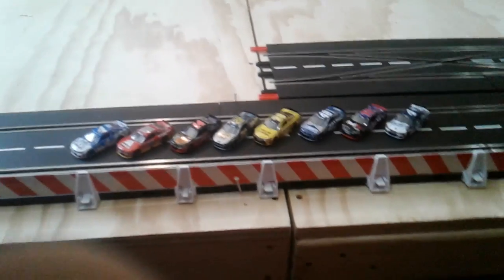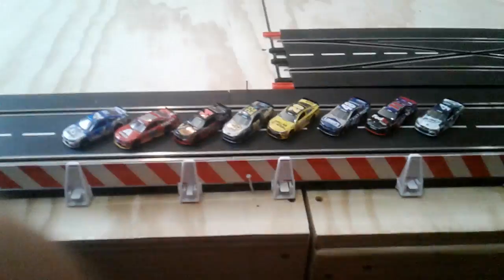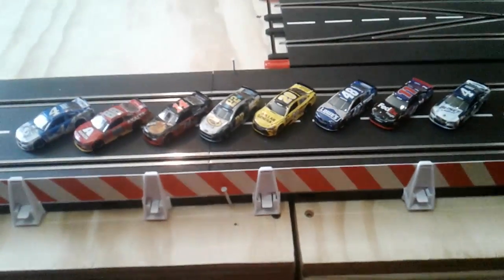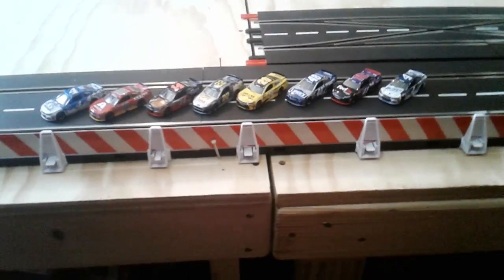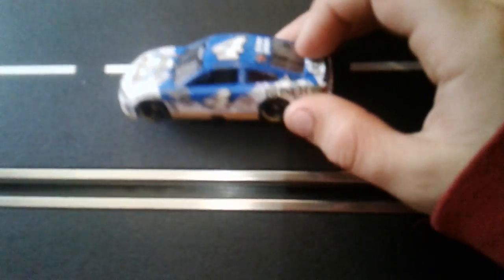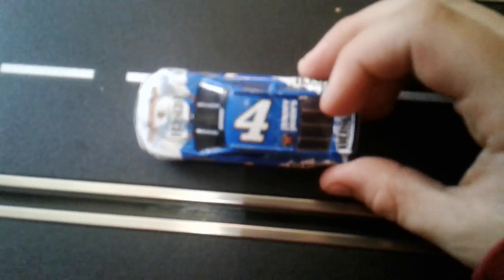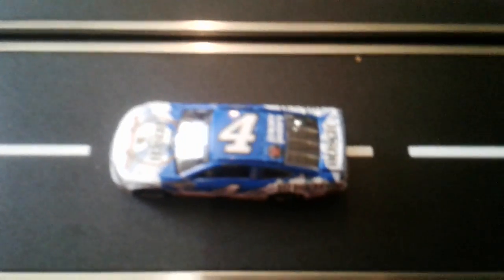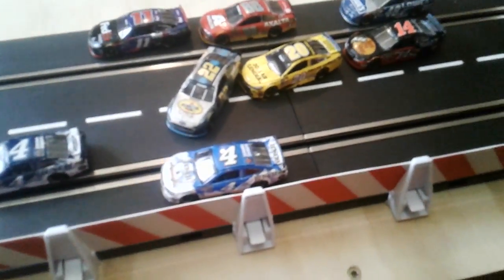2017 fantasy nascar authentics wave 2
Let me know what ur favorite car in the wave was in the comments below